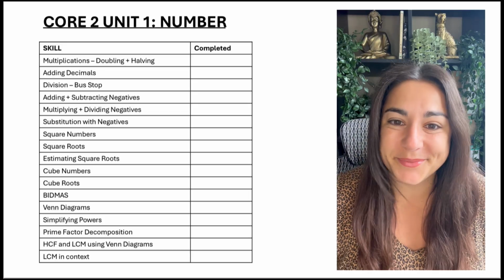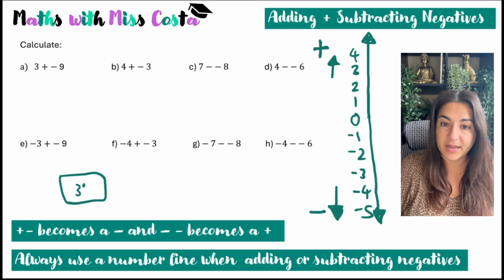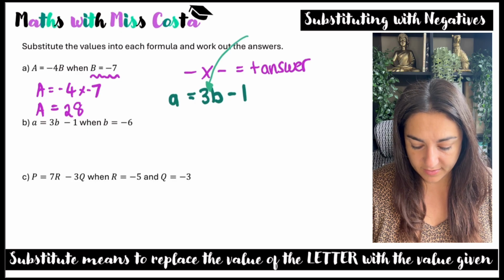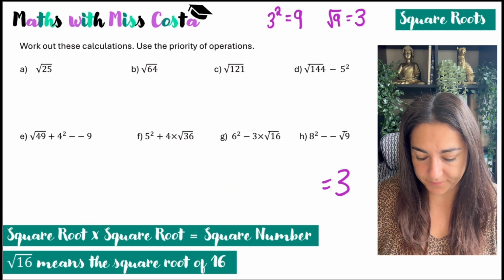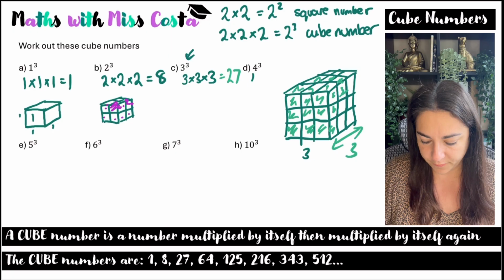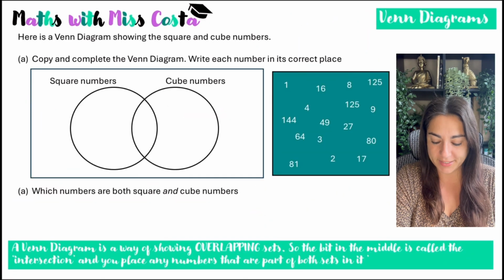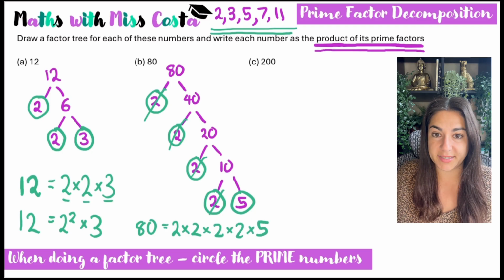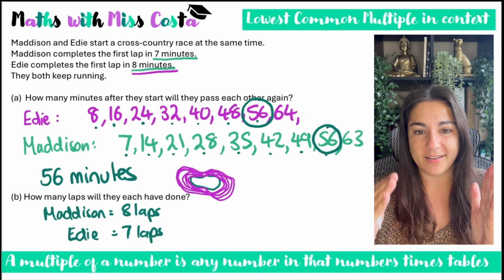END OF YEAR MATHS REVISION - NUMBER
00:00 - Introduction
00:14 - Multiplication Methods - Doubling and Halving
03:34 - Adding and Subtracting Decimals
07:20 - Division - Bus Stop Method
12:14 - Adding and Subtracting Negatives
19:52 - Multiplying and Dividing Negatives
24:57 - Substituting with Negatives
31:02 - Square Numbers
39:27 - Square Roots
45:58 - Estimating Square Roots
51:11 - Cube Numbers
56:33 - Cube Roots
1:01:20 - BIDMAS
1:07:40 - Venn Diagrams
1:11:50 - Simplifying Powers
1:15:01 - Prime Factor Description
1:22:37 - HCF and LCM using Venn Diagrams
1:30:33 - Lowest Common Multiple in Context